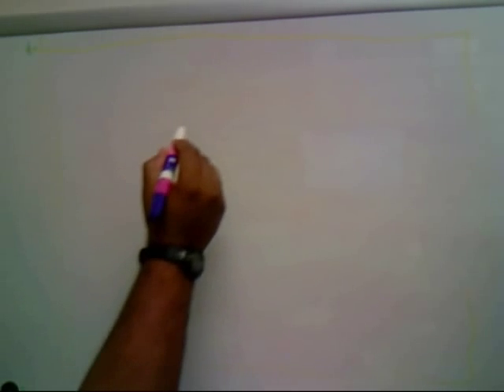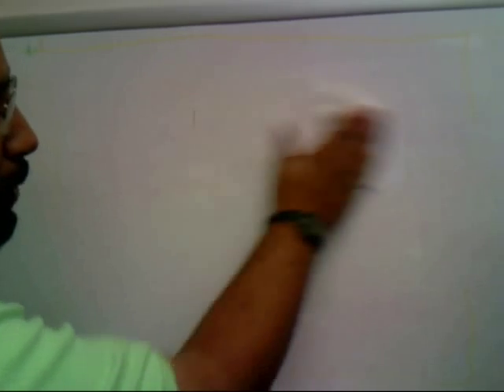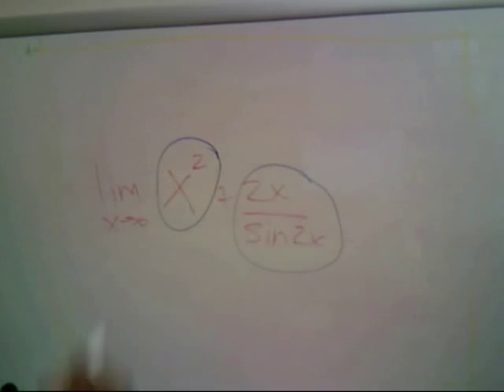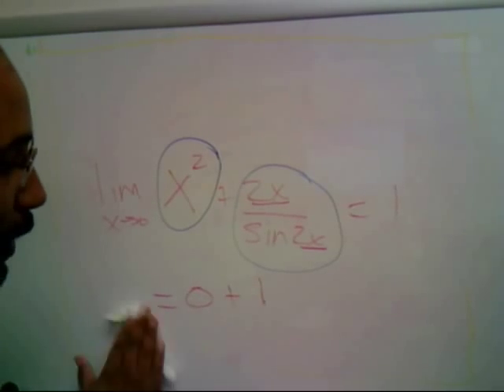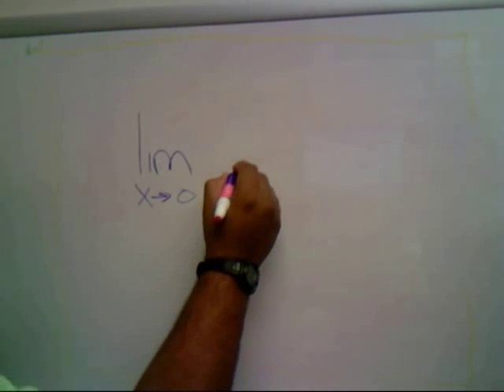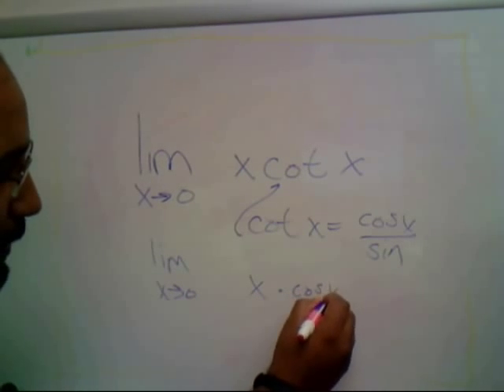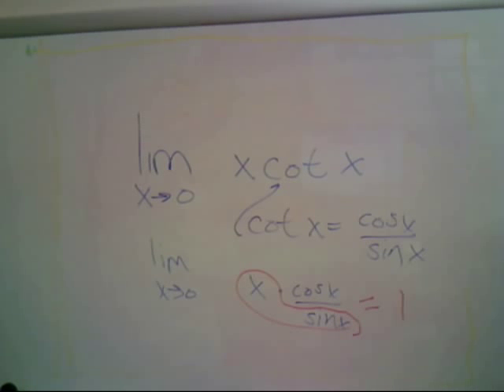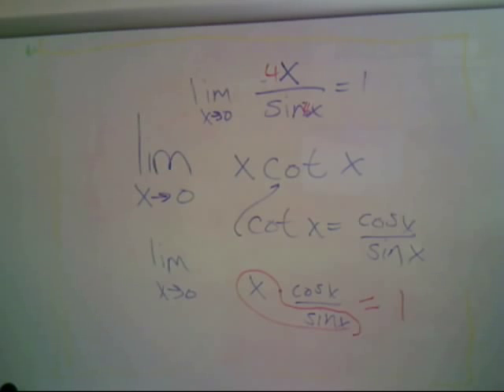Limits 3 - More example problems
limits of x/sin x as x goes to 0 and the lim of x cot x as x approaches 0.